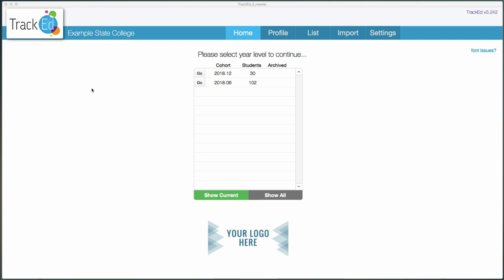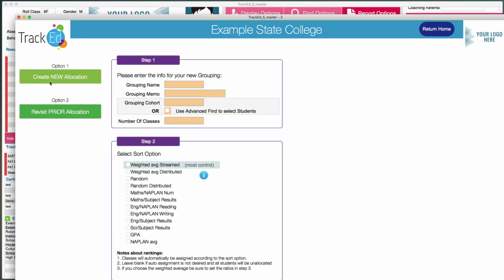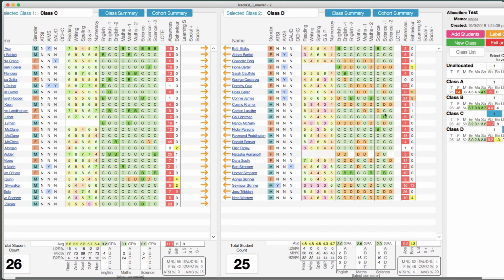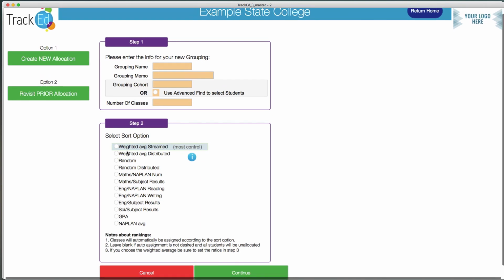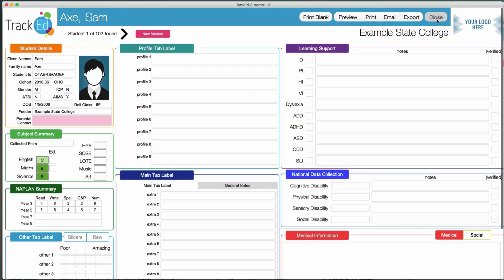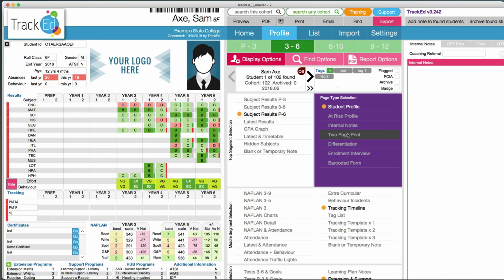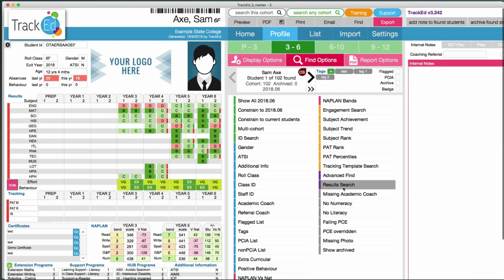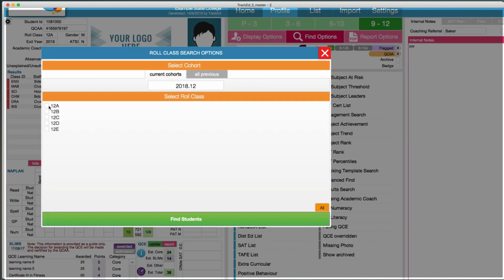What's new in TrackEd v3.242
Our latest updates for TrackEd in September 2018